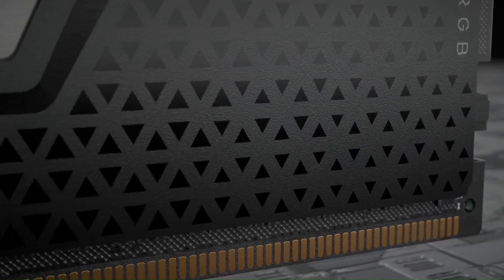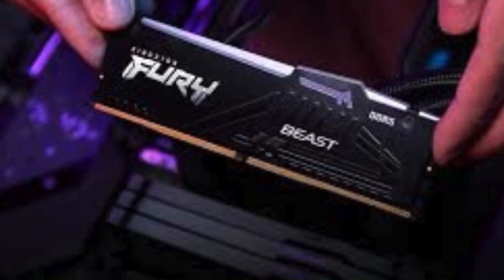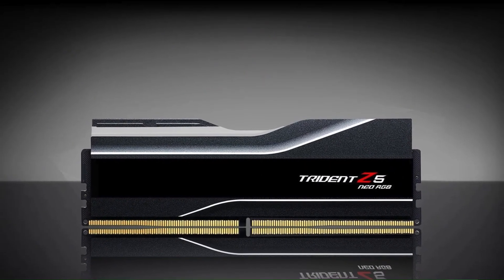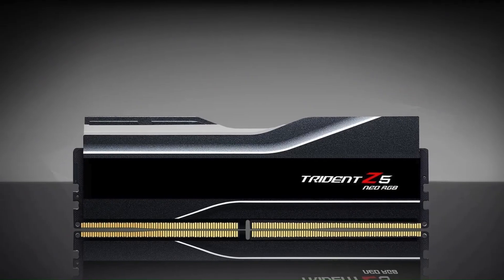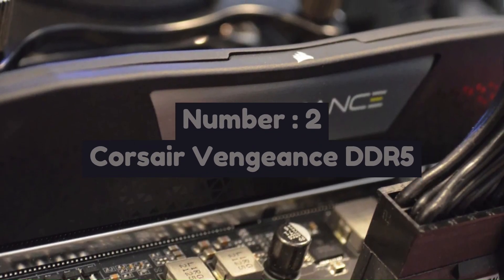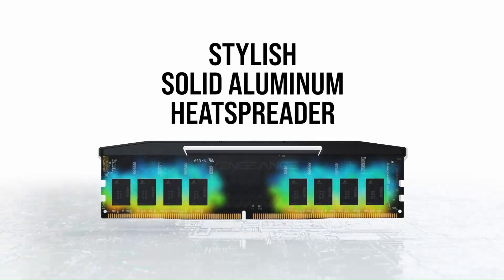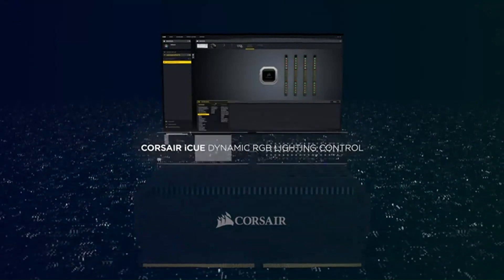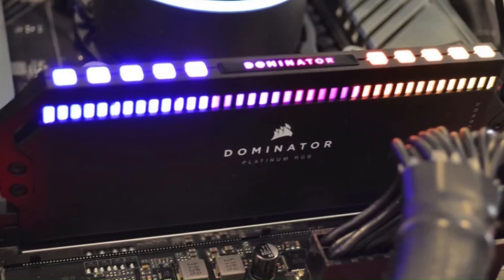"Top 5 Best DDR5 RAM for Gaming in 2025 – Ultimate Speed & Performance!"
Links to the Best DDR5 RAM for Gaming in 2025 we listed in this video:

➜5:Kingston Fury Beast RGB DDR5 -
➜4:G.Skill Trident Z5 Neo -
➜3:Patriot Viper Xtreme 5 RGB -
➜2:Corsair Vengeance DDR5 -
➜1:Corsair Dominator Platinum RGB -

key points:

1. Performance & Speed

High-frequency DDR5 RAM (6000MHz - 8000MHz or higher).

Low latency for improved gaming performance.

2. Capacity & Future-Proofing

32GB (2x16GB) is ideal for modern games.

64GB (2x32GB) for high-end gaming & multitasking.

3. Compatibility & Overclocking

Ensure compatibility with Intel 14th/15th Gen & AMD Ryzen 8000 series.

XMP 3.0 / EXPO support for easy overclocking.

4. Cooling & RGB Aesthetics

Heat spreaders & advanced cooling for better stability.

RGB lighting options for gaming setups.

5. Best Brands & Value for Money

Trusted brands like G.Skill, Corsair, Kingston Fury, TeamGroup, and Crucial.

Best price-to-performance ratio for budget and high-end gamers.